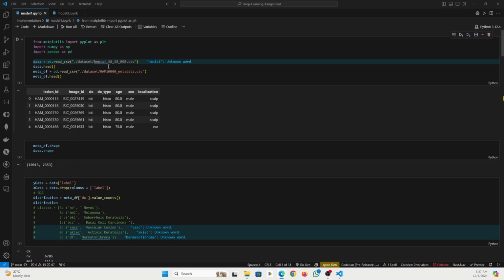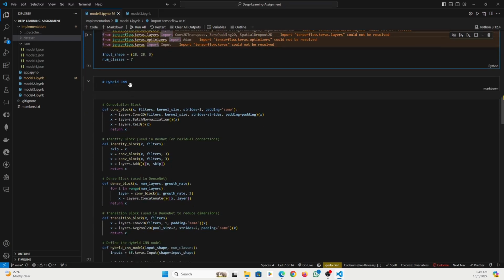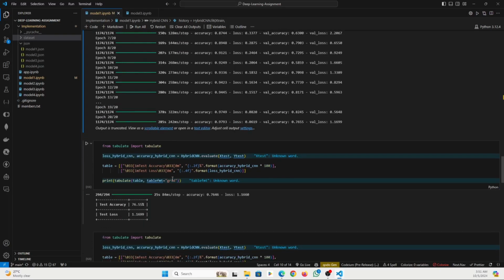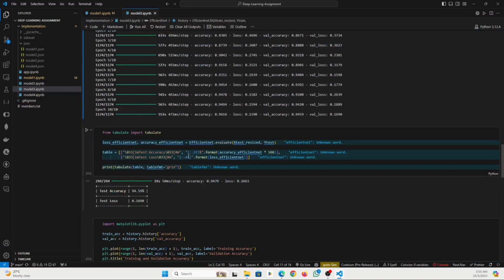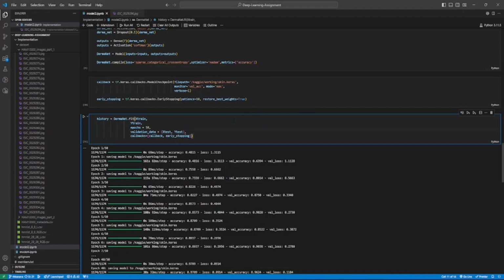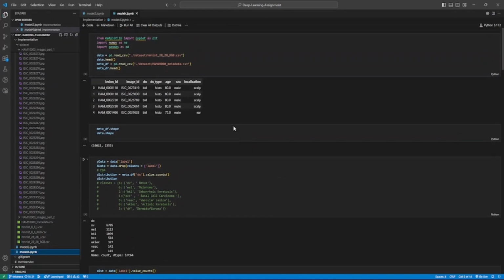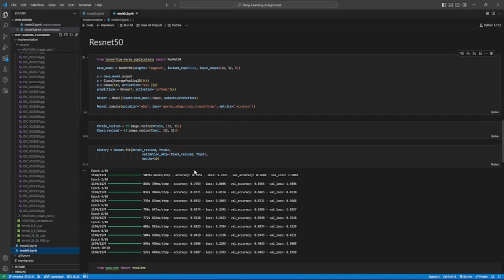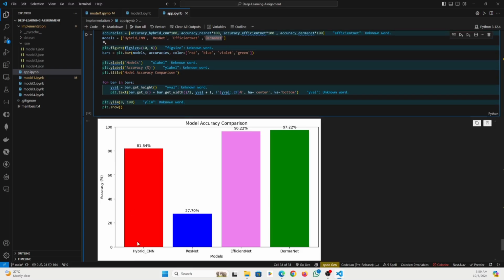Deep Learning Assignment Video